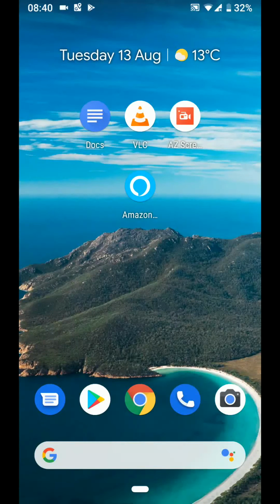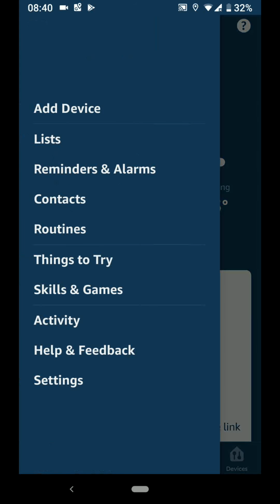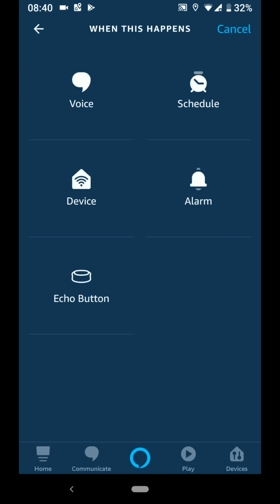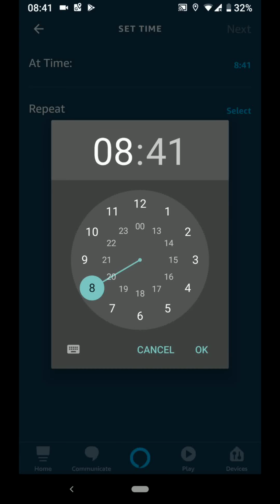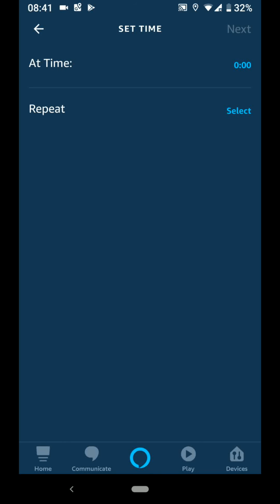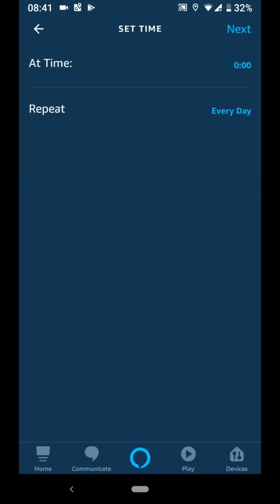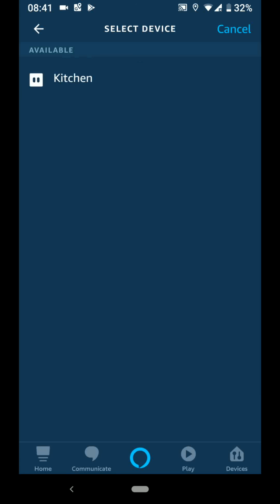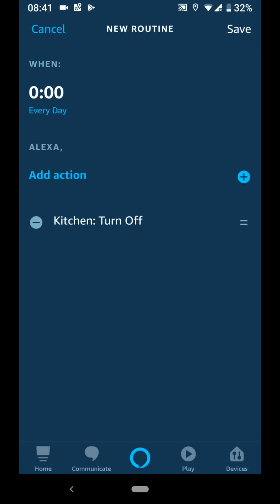How to schedule your amazon smart plug to turn on and off automatically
How to create a routine for your amazon smart plug
Steps:
To do this open amazon alexa app.
Tap on the menu icon on the top left side of the screen and choose "Routines"
Now tap on the plus icon
Next to "When this happens" tap on the plus icon.
Then tap on Schedule
Tap on "At Time".
Then tap on "select" next to "At time"
Choose the time for this schedule let's say midnight.
Now tap on "select" next to repeat to choose how often you want to repeat the schedule for example "every day"
then tap "done"
Now tap on "next"
then tap on the plus icon next to "Add action"
From the list choose "Smart home"
Now choose your plug
Choose an action for your plug, let'say power it off.
Now tap on next then save.
Now your amazon plug will power off everyday at midnight.
You can now use the same steps to create a schedule to power it back on in the morning.